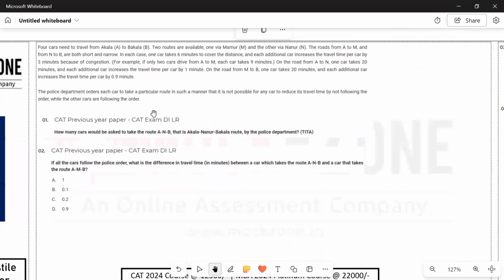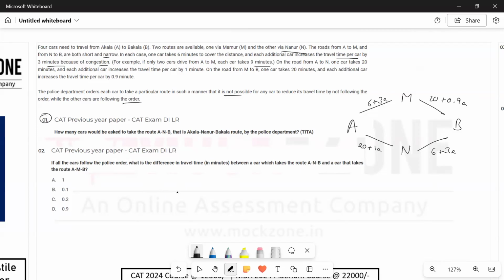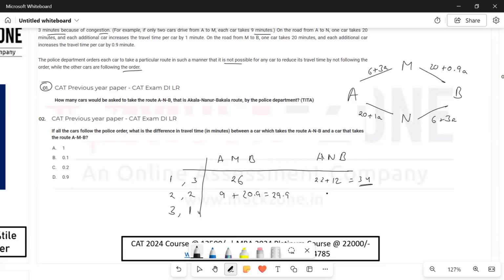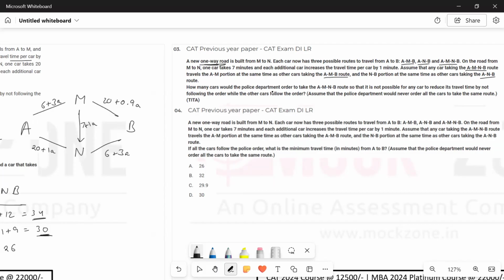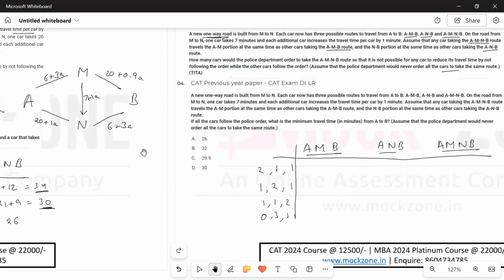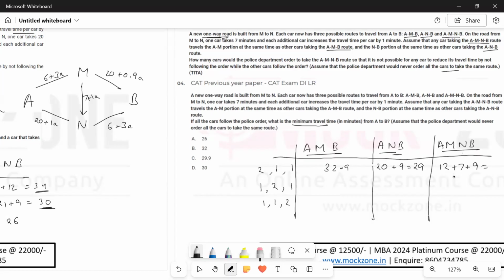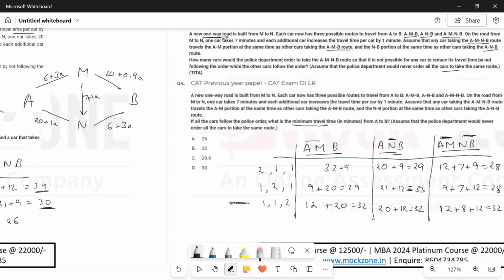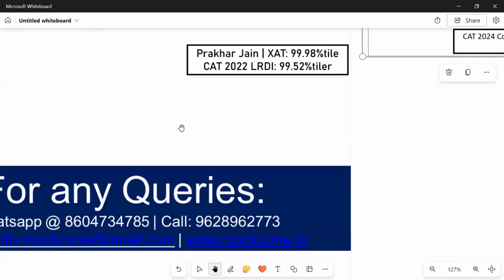CAT 2025 Exam: LRDI of the Day - PYQ Series || LRDI Set -82 || CAT 2017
Hi All,
We have started LRDI of the Day Series for CAT PYQs. Daily one LRDI Set based on past year will be uploaded. Do go through the complete video for proper understanding.

CAT 2025 Course @ 12,500/- Only
MBA 2025 Platinum Course @ 22000/- Only

Telegram & Whatsapp Groups

CAT | NMAT | SNAP 2024 WhatsApp Groups

✔️NMAT | SNAP 2024 WhatsApp Group

Telegram Groups